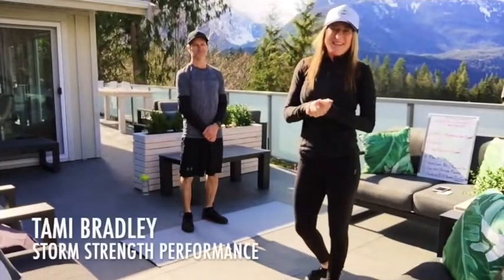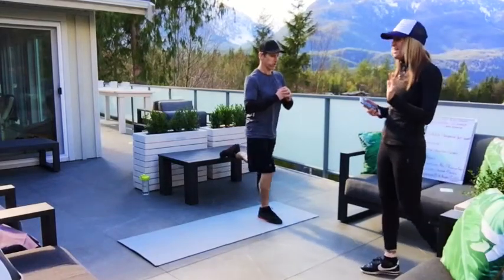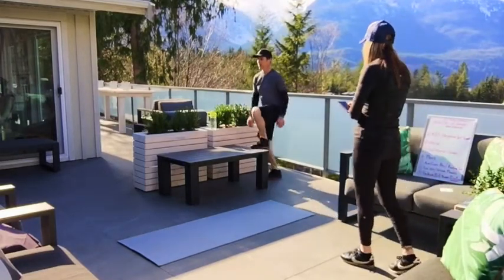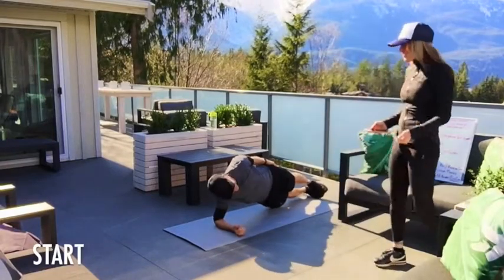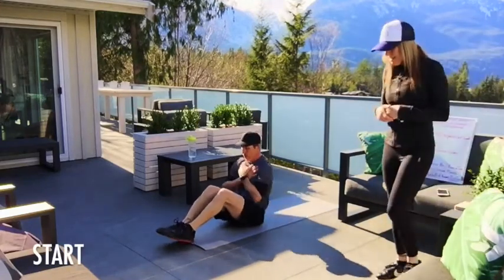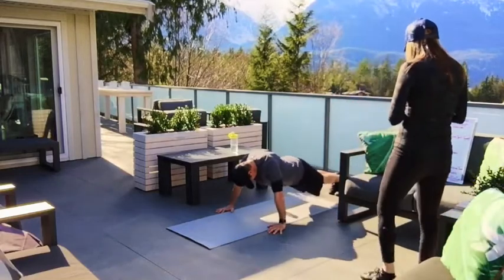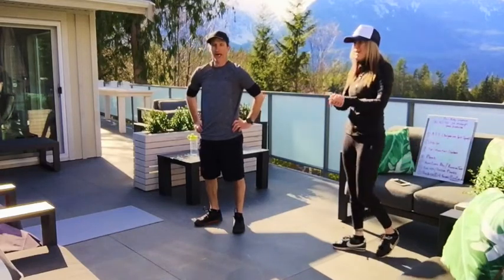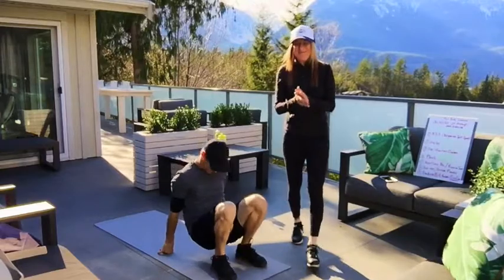At Home 30x30x30 workout With TAMI BRADLEY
Storm Full Body At Home Workout with Coach Tami
30/30/30 Workout

5 minute dynamic warm up

30 seconds 1st exercise
30 seconds 2nd exercise
30 seconds rest
3x 1 minute rest at the end of each set, 6 sets total

5 minute slam finisher at the end 30 seconds on 30 seconds off alternating between two exercises,

1- Bulgarian spilt squat right leg 30 seconds
    Bulgarian split squat left leg 30 seconds
    30 seconds rest repeat 3 times total

 1 minute rest

2-Step Ups right leg 30 seconds
    Step Ups left left 30 seconds
    30 seconds rest repeat 3 times total

1 minute rest

3-Triceps Dips (chair) 30 seconds
    Mountain Climbers 30 seconds
    30 seconds rest repeat 3 times total

1 minute rest

4-Plank Right 30 seconds
    Plank Left 30 seconds
   30 seconds rest repeat 3 times total

1 minute rest

5-Arms Crossed ABS 30 seconds
     Scissor planks 30 seconds
     30 seconds rest repeat 3 times total

1 minute rest

6-Push ups 30 seconds
    Russian Twist 30 seconds
    30 seconds rest repeat 3 times total

1 minute rest

Finisher 5 minute slam

30 seconds 1/2 Burpees
30 seconds rest
30 seconds criss cross touch squat
30 second rest
Repeat 5 min total

5 minute stretch